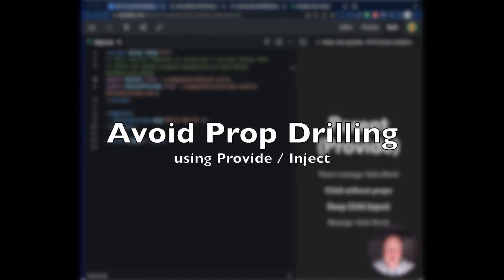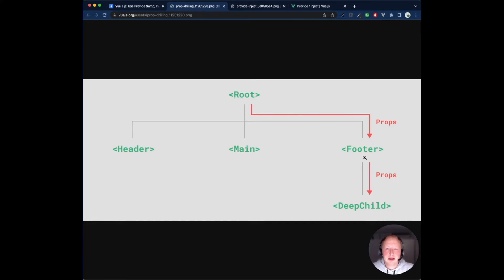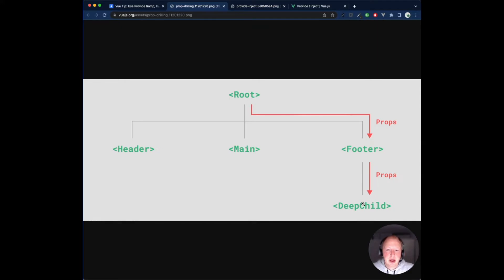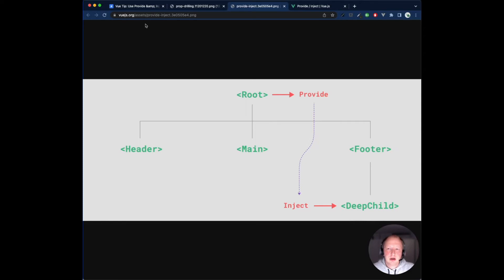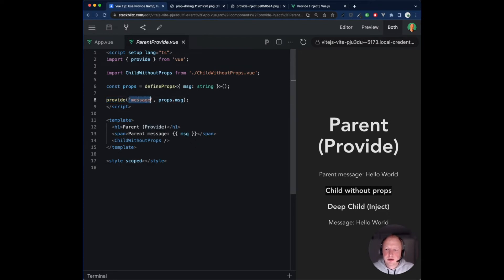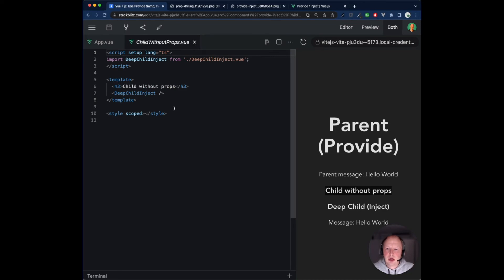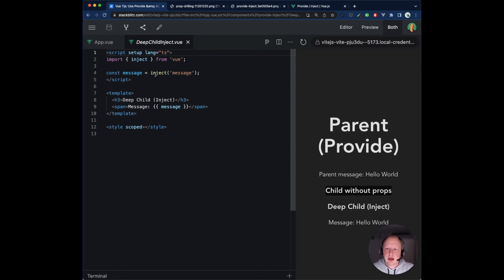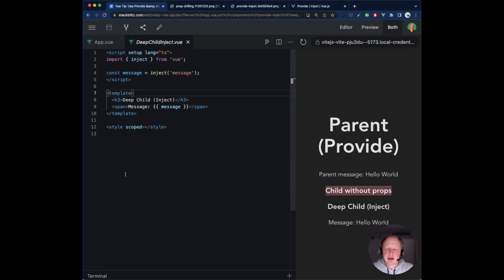Vue Tip: Avoid Prop Drilling using Provide & Inject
Props are the standard way to pass data from the parent to a child component.

This works well in simple scenarios but has some drawbacks if a deeply nested component needs data from a distant ancestor component. Imagine a longer component chain between the parent and the deep child component; all would be affected along the way. This is called "prop drilling" and is no fun for us developers.

Usually, we solve this problem by using state management solutions like Pinia.

But sometimes, we want to share data from a parent component to all its children components without using a store. If you are using Vue 2, you must either use a state management solution or pass the props down to the deeply nested component.

Vue 3 introduced a new concept to solve prop drilling with provide and inject.